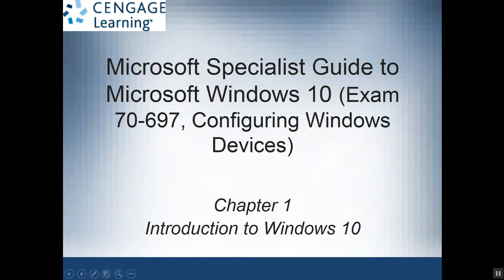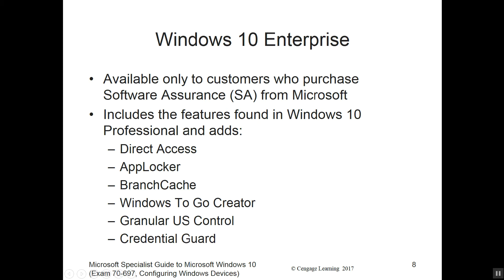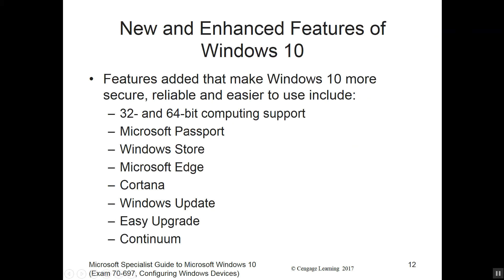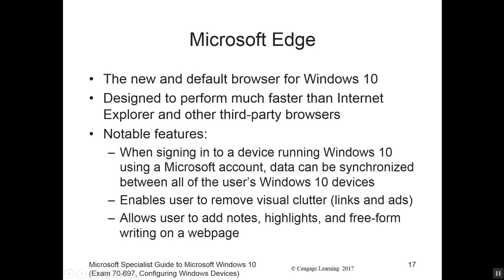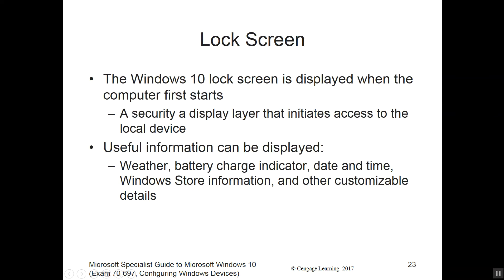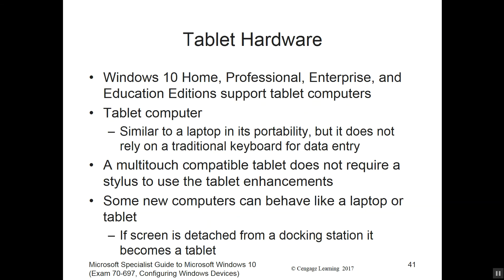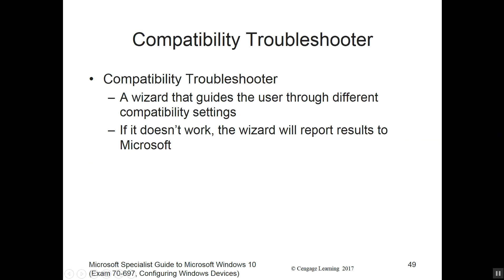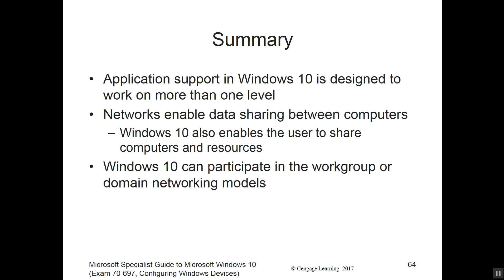CTS1110 Unit 1 Overview